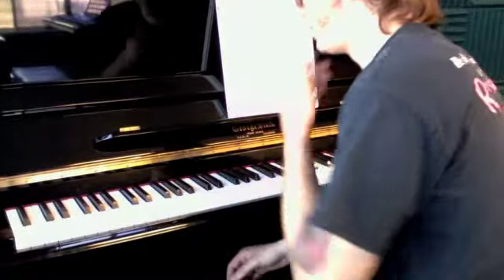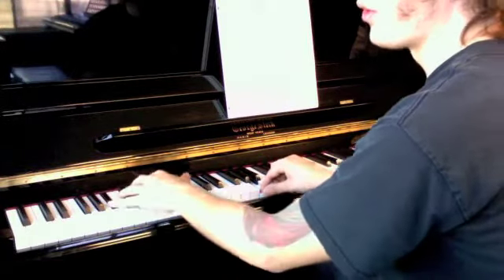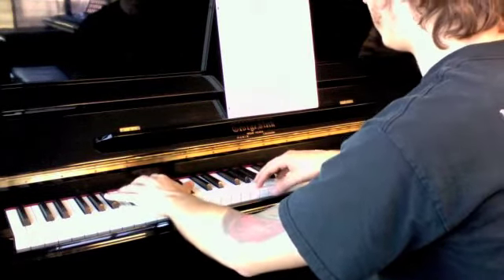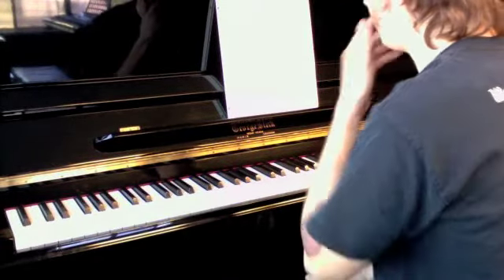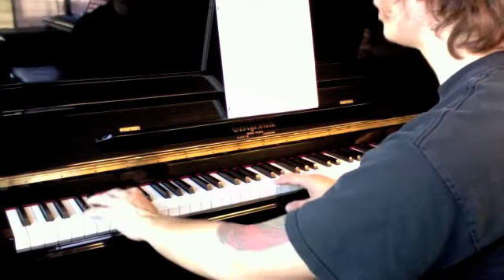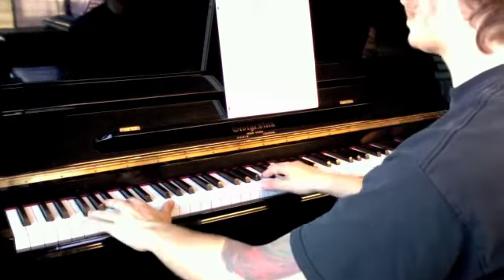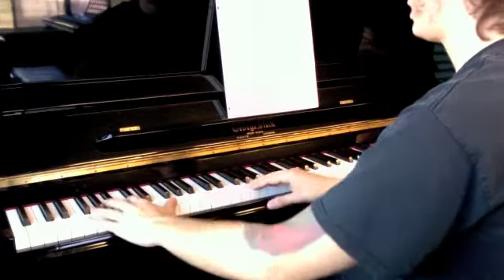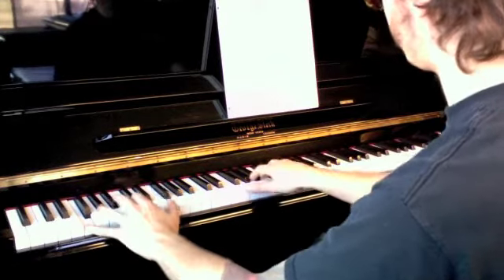MB_071210_AS_100